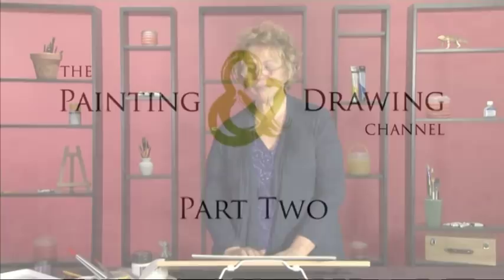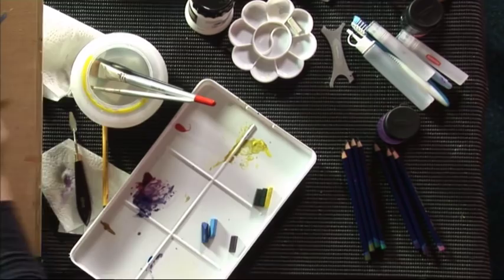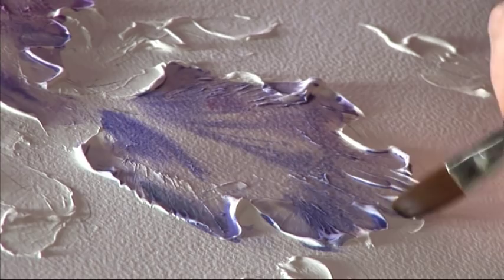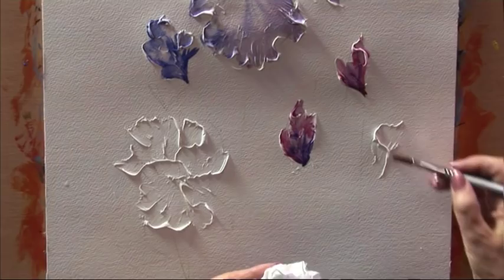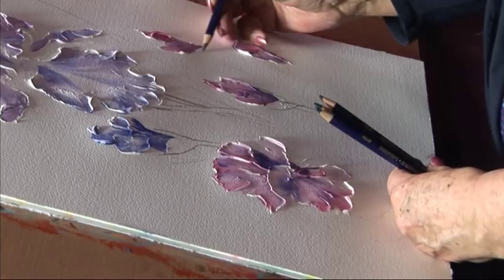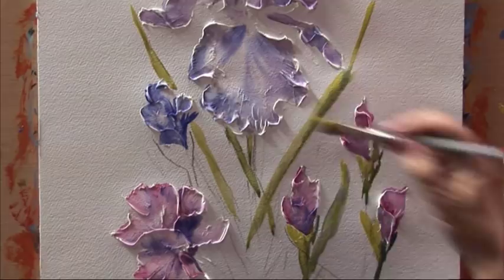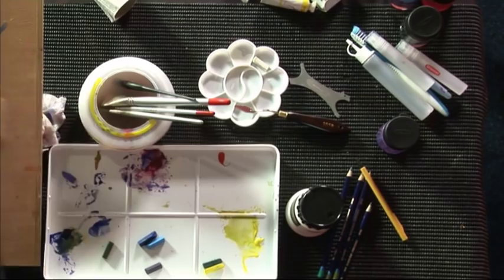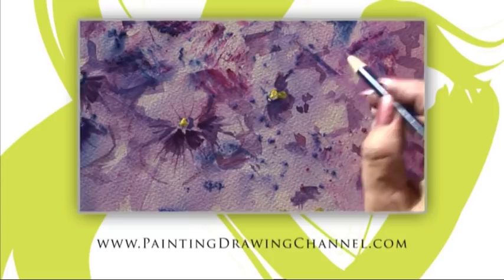Dynamic Flowers with Dee Cowell Two - Part Two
In the final of this two part series, professional artist Dee Cowell shows you how to create striking floral paintings using innovative Artbars, in this episode she paints Pansies and Irises.

Starting with Pansies, Dee demonstrates wet-in-wet techniques and explains how mixed-media methods are perfect for intricate details.

Moving on to Irises, Dee shows you how to use texture paste to give your paintings and extra special quality that brings real dynamism to still life.